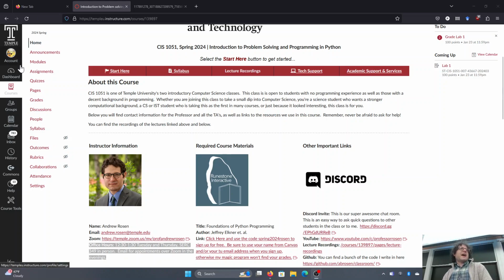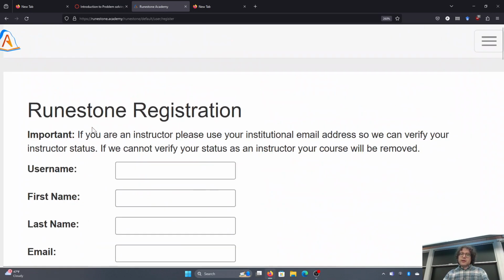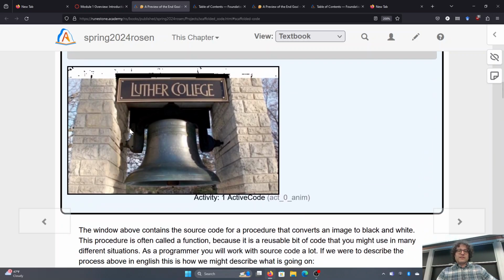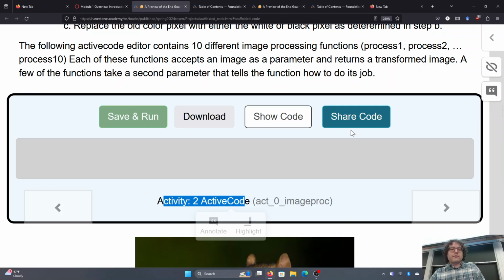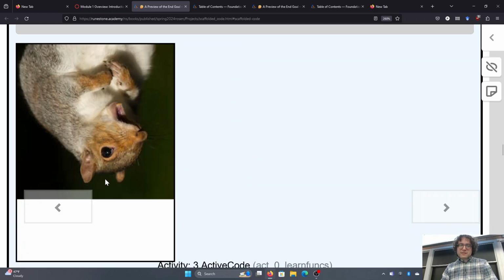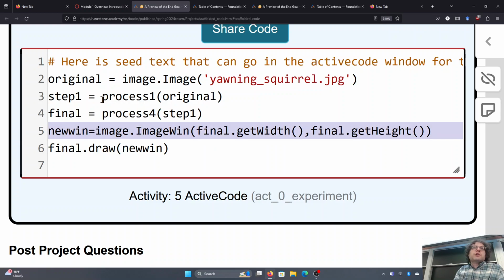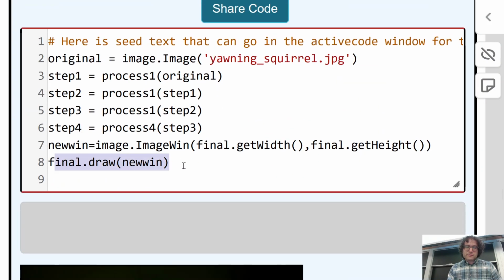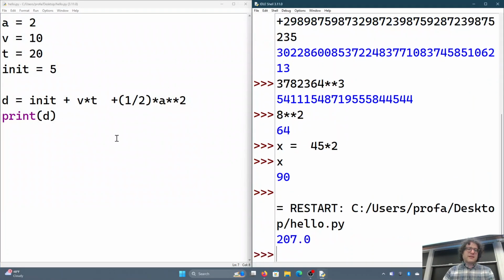1051 - Lecture 2 - 1/18